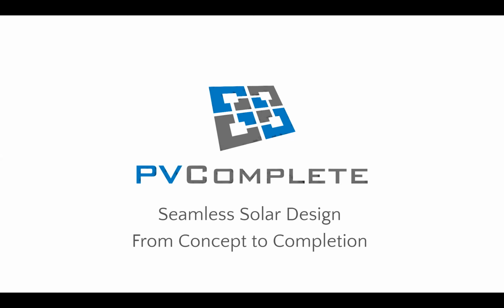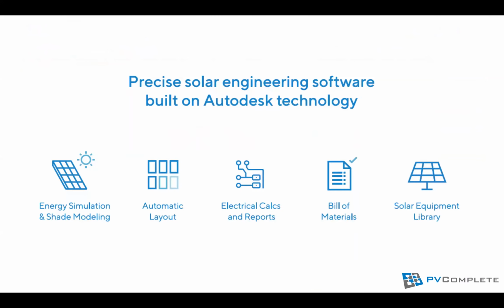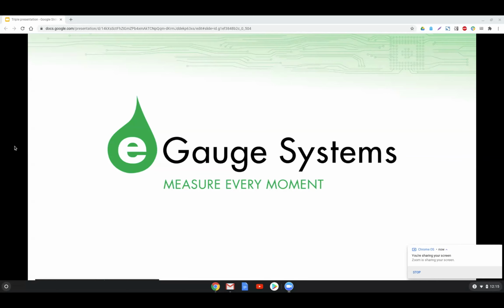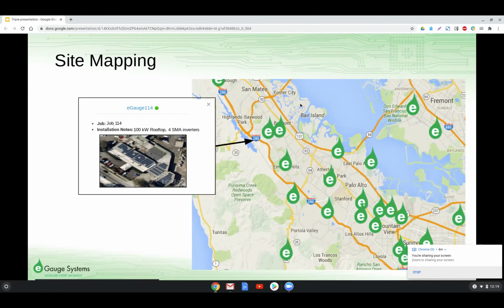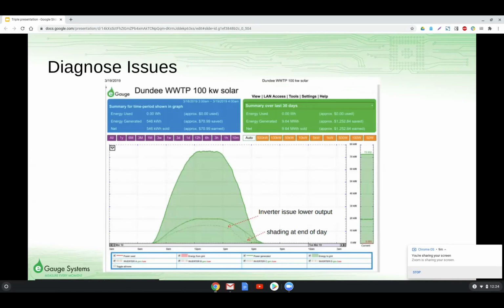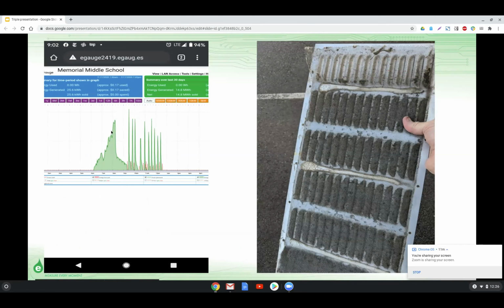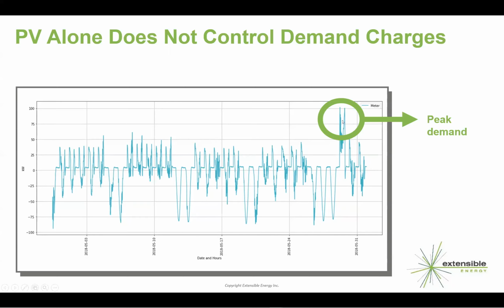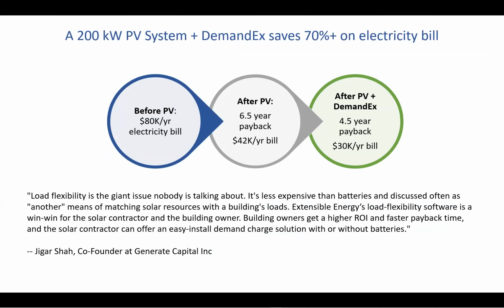The Triple Win: Three Technologies that Benefit Commercial Solar Customers, Sales, and Operations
Commercial solar installers are increasingly relying on new technology that can help their customers, sales, and operations. Join us to learn about advanced solar plus technologies that can benefit all stakeholders.